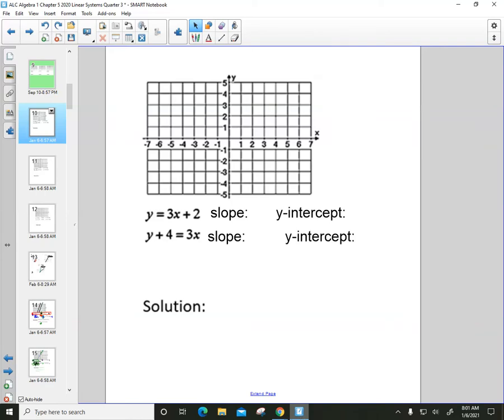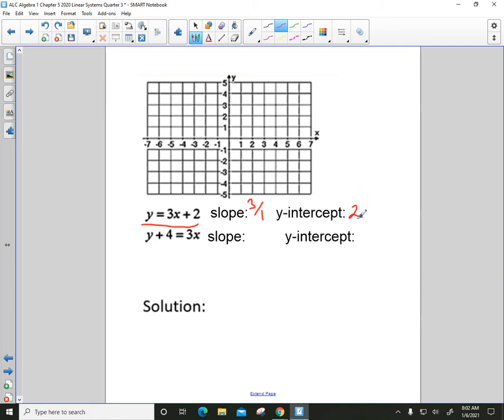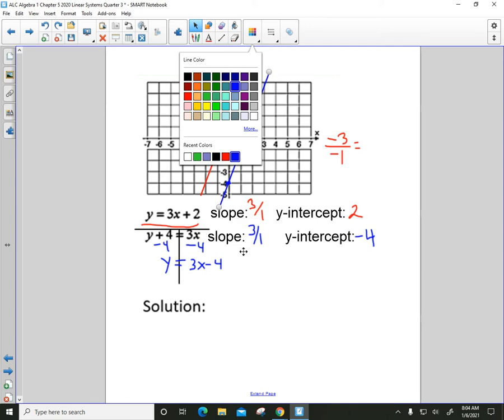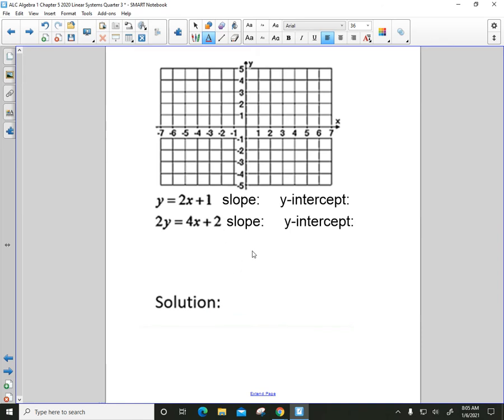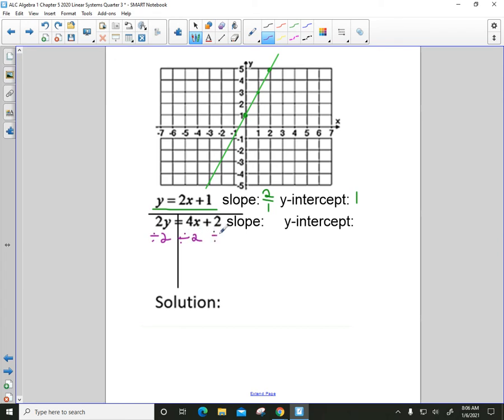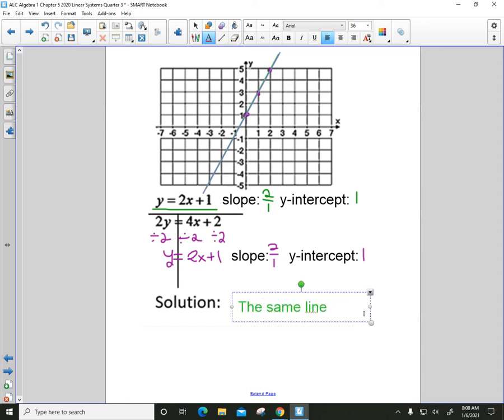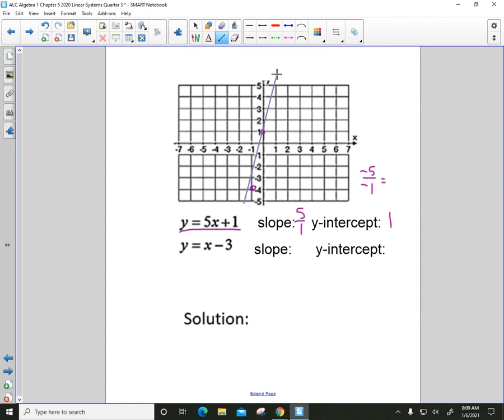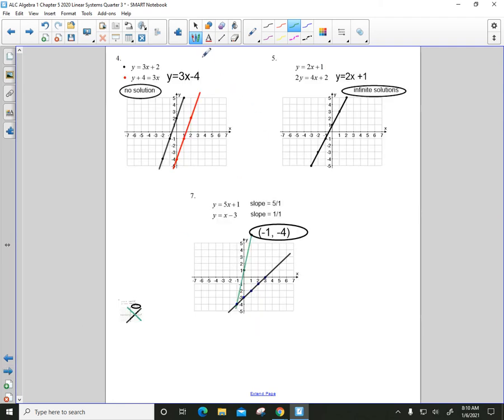#18 I can identify whether there is one solution, infinite number of solutions or no solutions